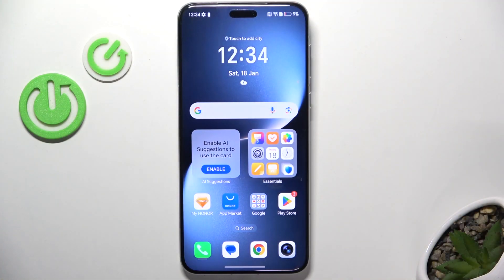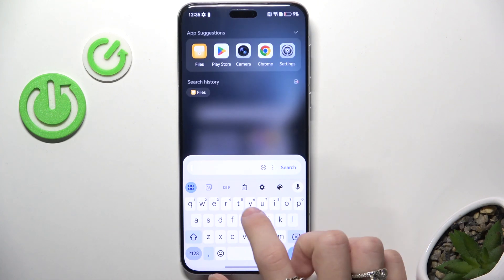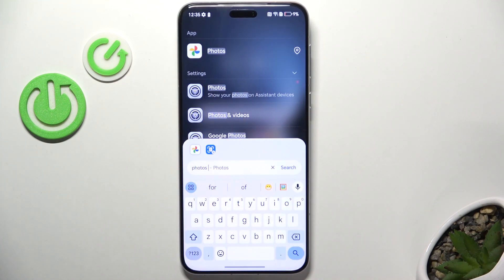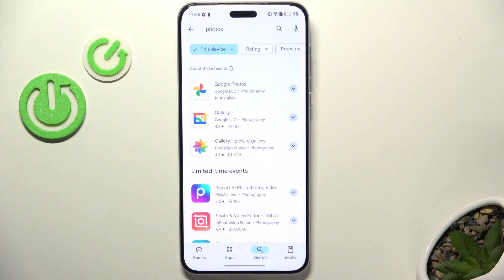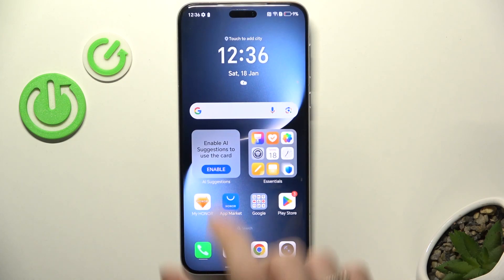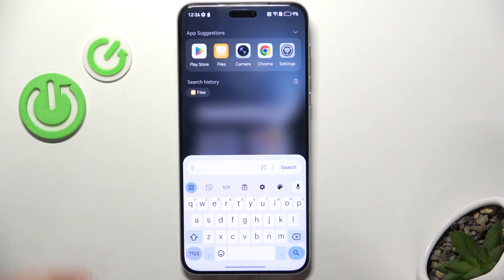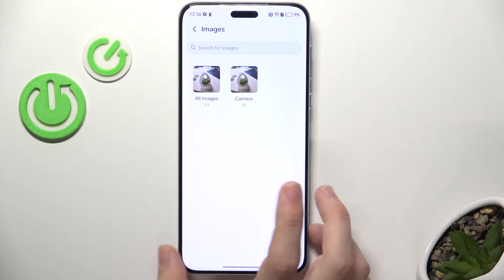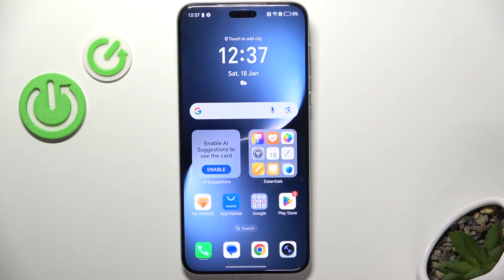Can’t Find the Gallery App on Honor Phone? - How To Find Gallery App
Struggling to find the Gallery app on your Honor phone? This video will help you locate it or troubleshoot why it’s not showing up. We’ll guide you on how to search for the app, check if it’s disabled, or reinstall it if necessary. By following these steps, you’ll quickly regain access to your photos and videos.

Why can't I find the Gallery app on my Honor phone?
How to locate the Gallery app on an Honor device?
What to do if the Gallery app is missing on Honor phones?
How to restore the Gallery app on Honor devices?
How to enable the Gallery app on an Honor phone?
Where are my photos if the Gallery app isn’t visible on Honor?
How to fix missing Gallery app issues on Honor phones?
Can I reinstall the Gallery app on my Honor device?